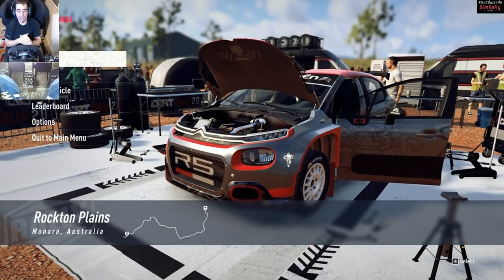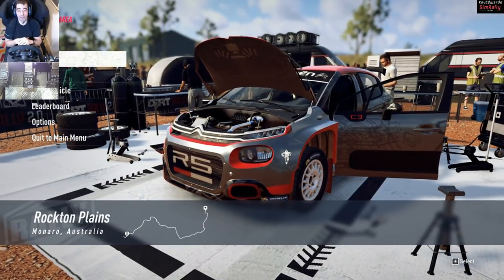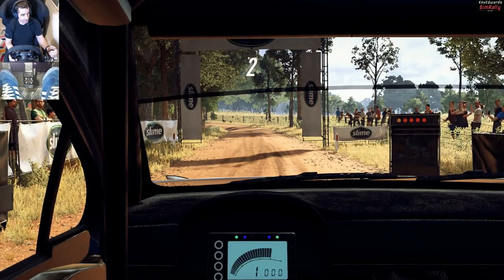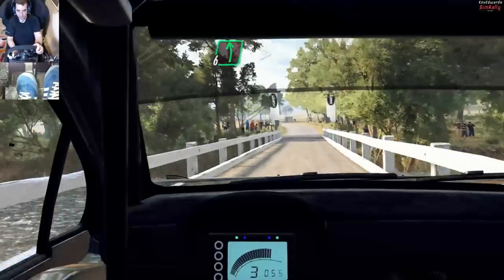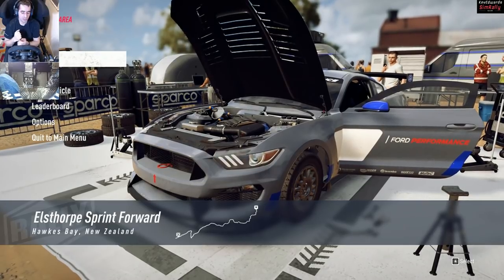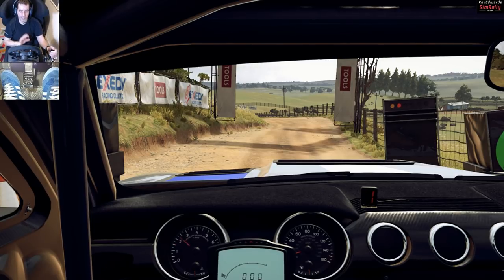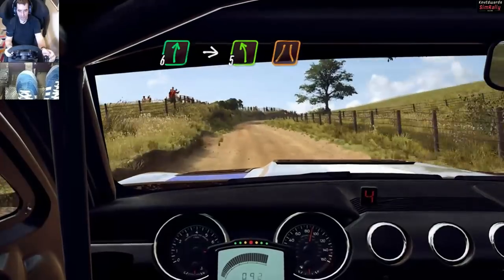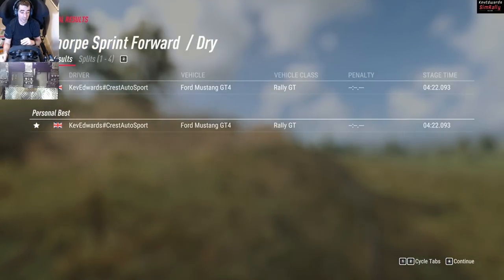Dirt Rally 2.0 Update Version 1 2